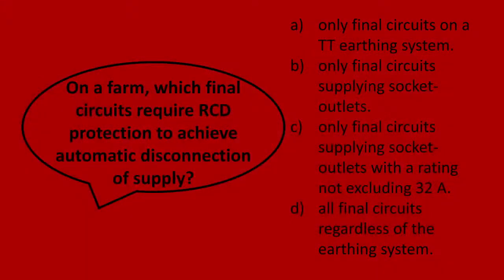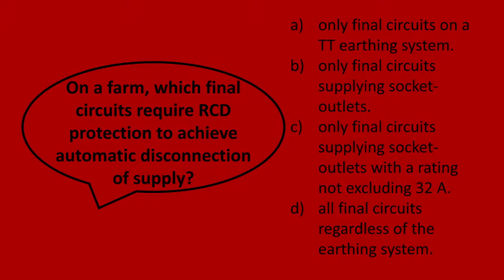Facebook Live Q&A